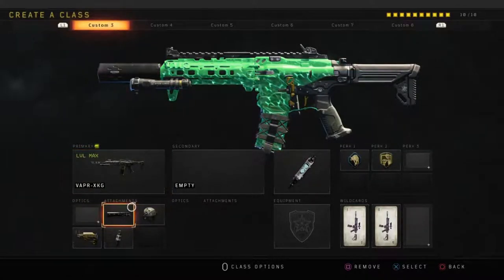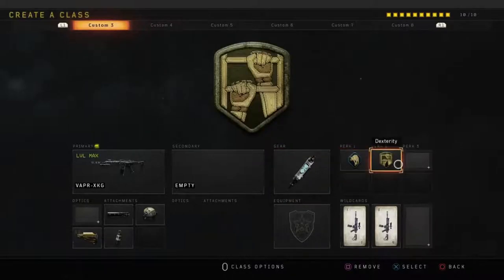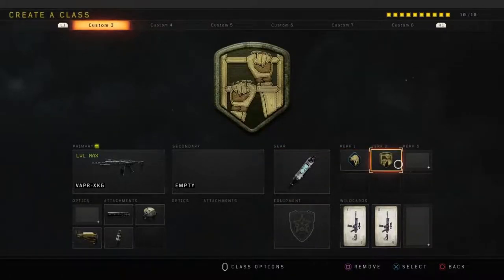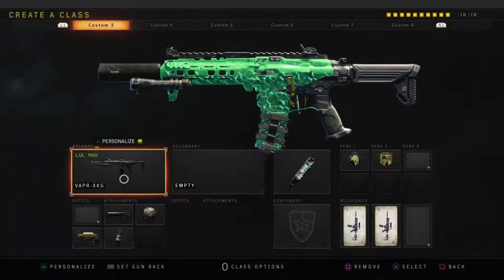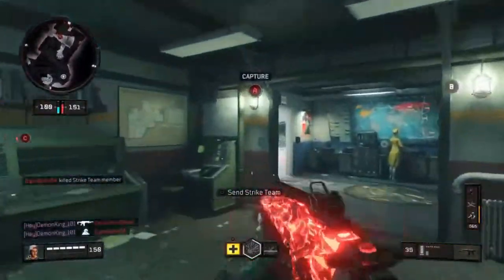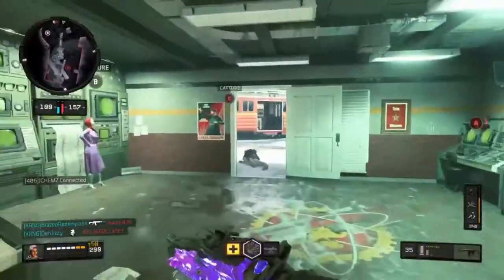the VAPR-XKG is OVERPOWERED! after UPDATE 1.23 (Best VAPR-XKG Class Setup) in COD BO4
MY ACCOUNTS

►PSN - DemonKing_101

►PSN - SupremeTDK